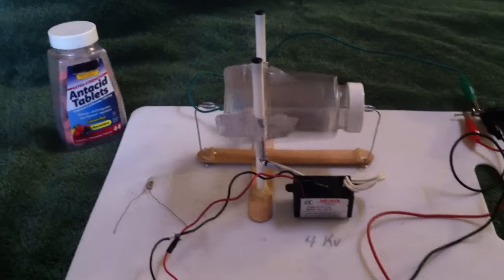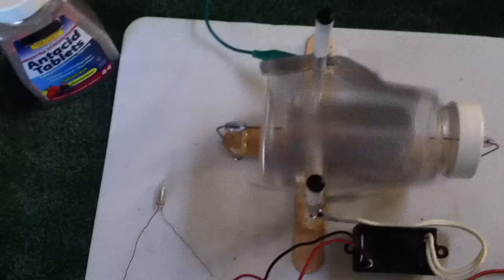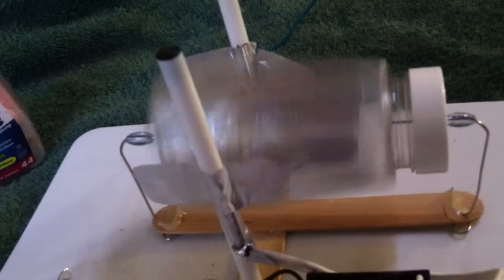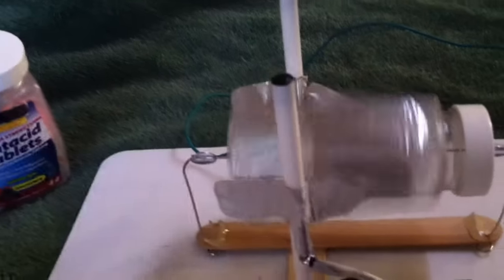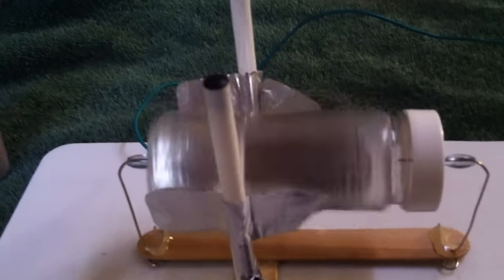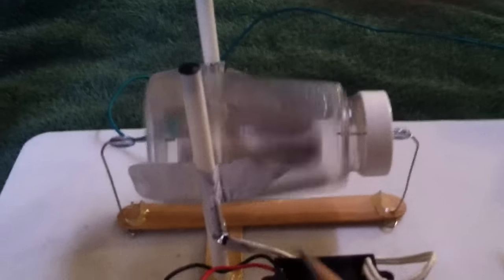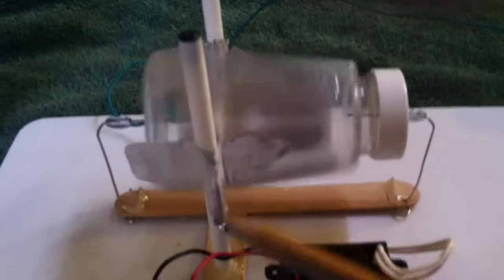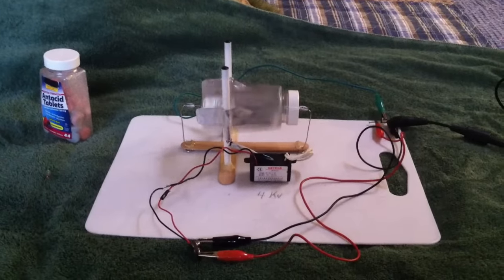Odd Shape Electrostatic Motor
Several people requested that I try to turn my 'Odd Shape Pulse Motor' into an 'Odd Shape Electrostatic Motor".  It wasn't easy but here it is.  It runs pretty good if you zap it with enough high voltage.